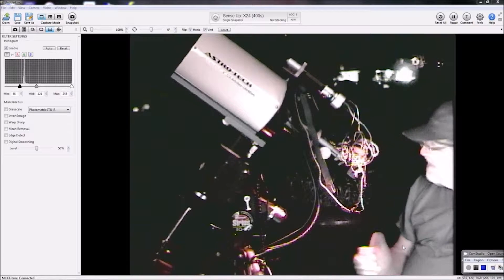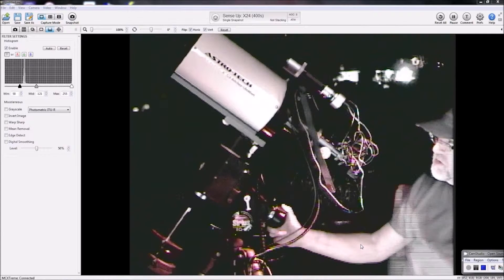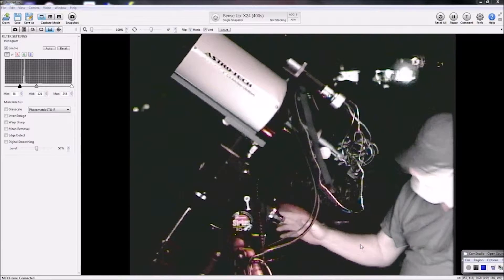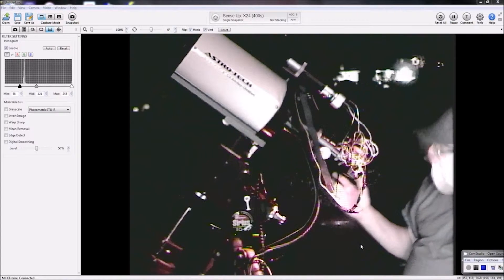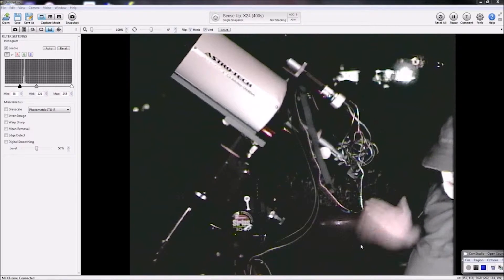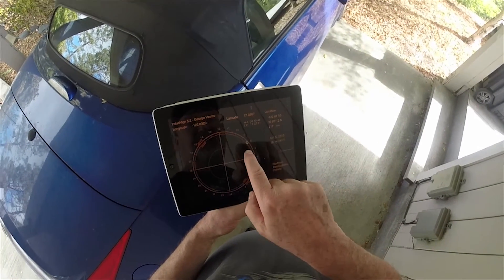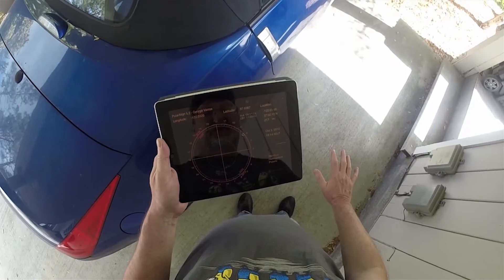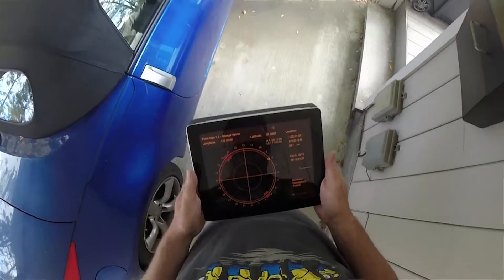Polar Alignment Part 1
sjaa.net Astroimaging Workshop